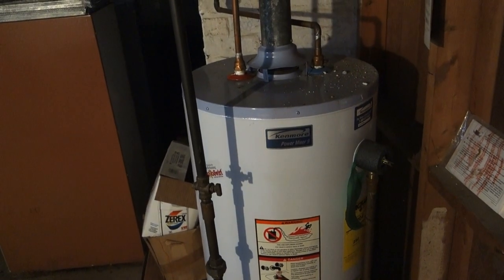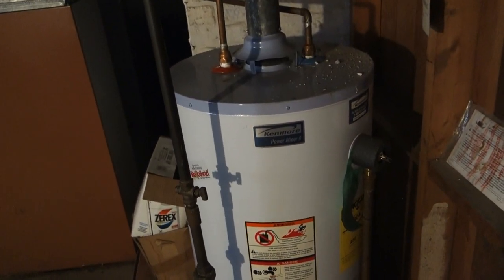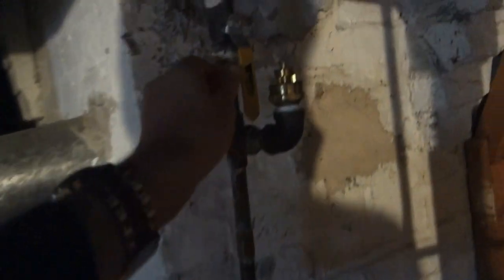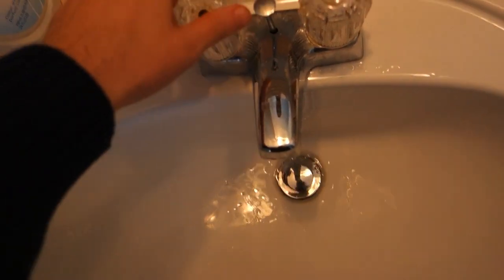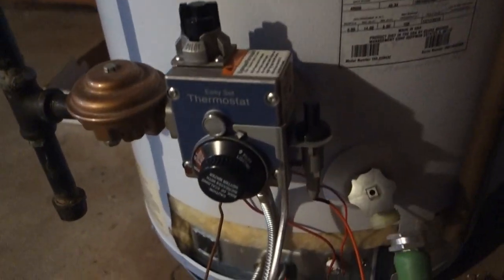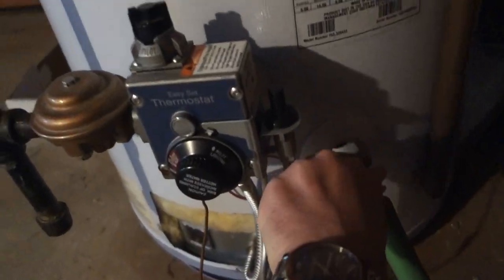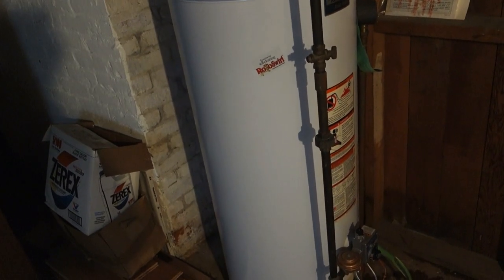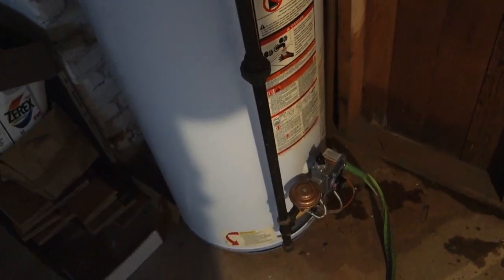How to Quickly Turn off Leaking Gas Hot Water Heater (Emergency Water and Gas Shut Off Leaky Tank)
My old Kenmore Power Miser 9 gas hot water heater was rusted out at the bottom and leaking all over the basement. In this video, I'll show you how to shut it down fast and stop the leaking by turning off the water flow and gas supply. After these steps are completed, attach a garden hose to the release valve on the side of the tank to drain any residual water left inside. This way, you can direct the leftover water in your hot water heater to a drain.